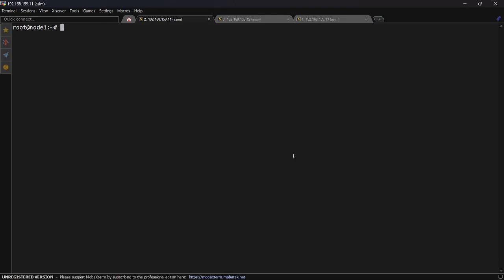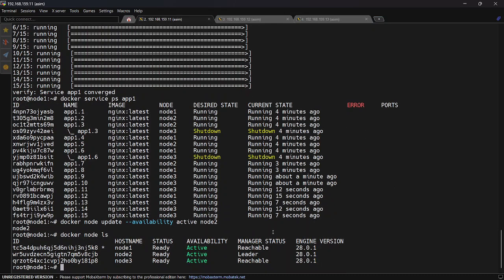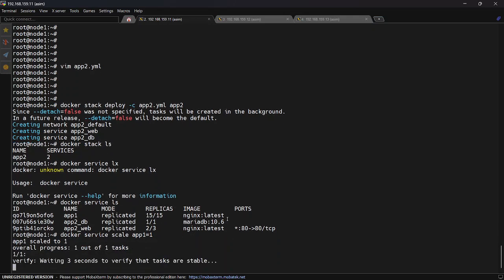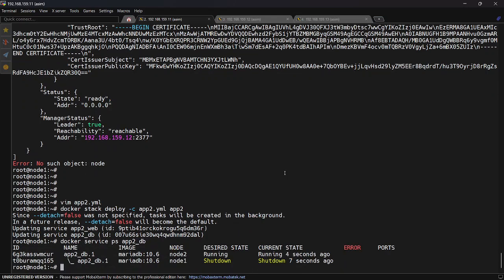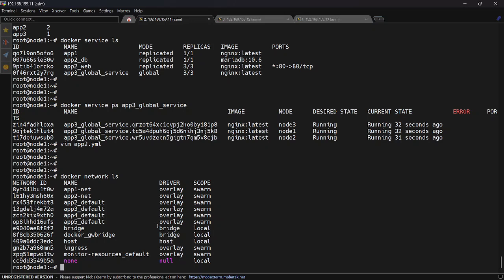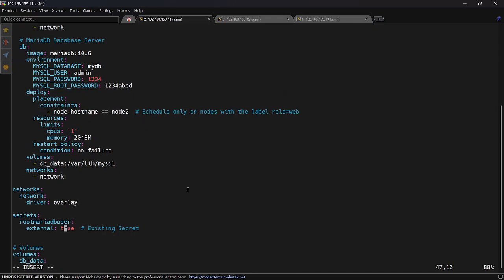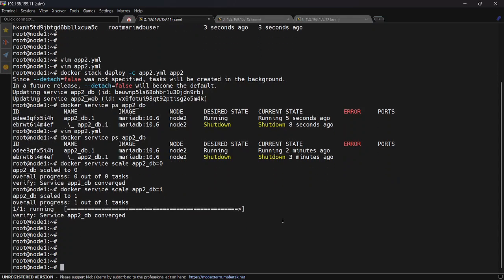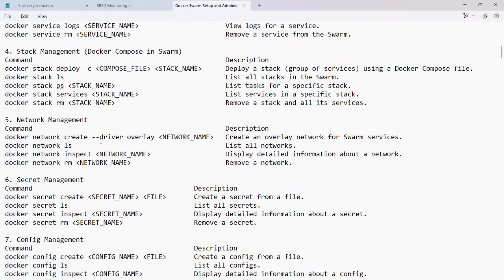Docker Swarm | Docker Swarm Tutorial | What Is Docker Swarm? | Deploy App With Docker Swarm | Part-2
You can see the complete documentations on following git repo.